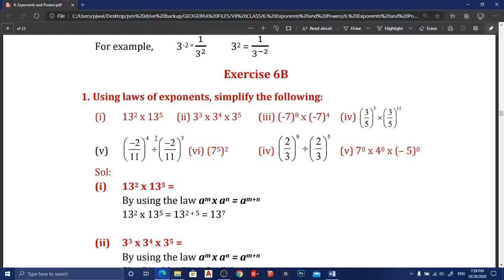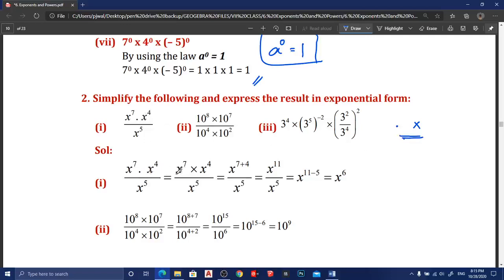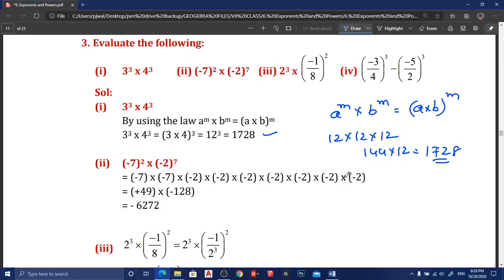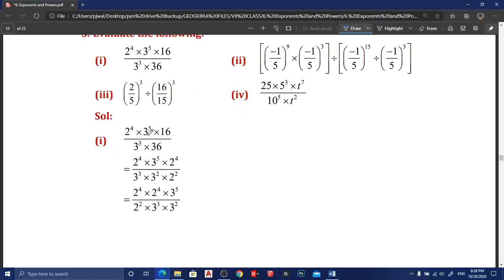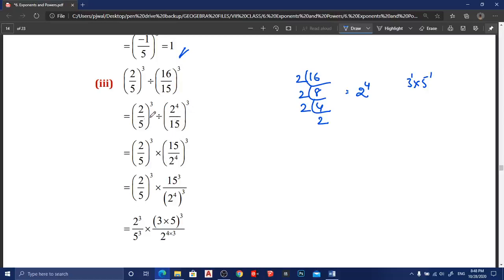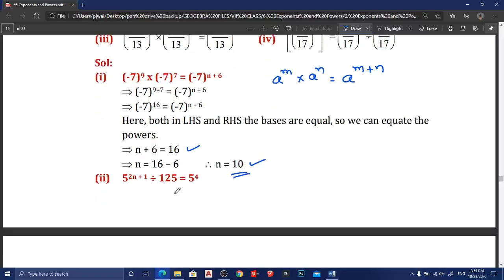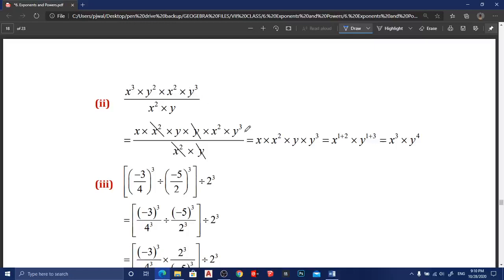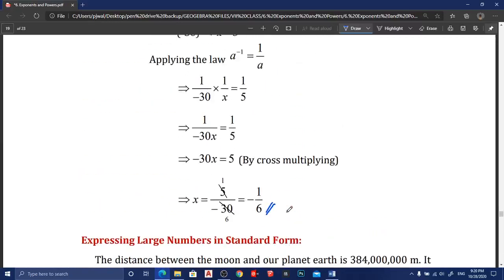3 Exponents and Powers Exercise 6B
Exponents and Powers   Exercise 6B